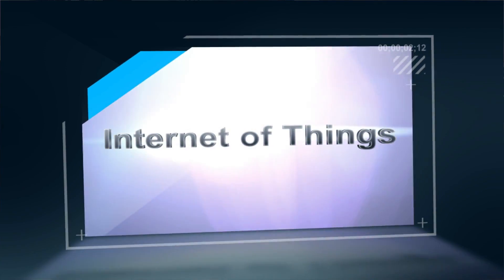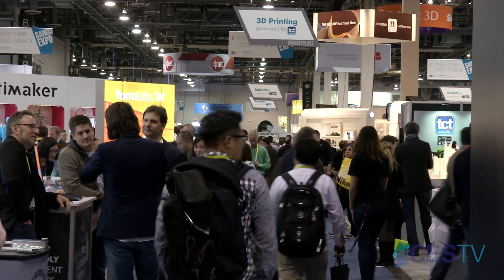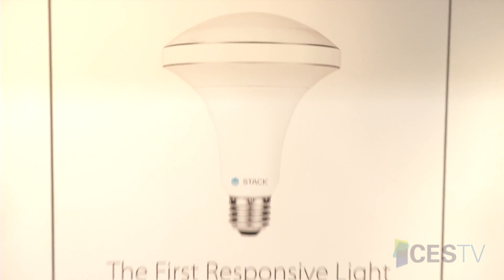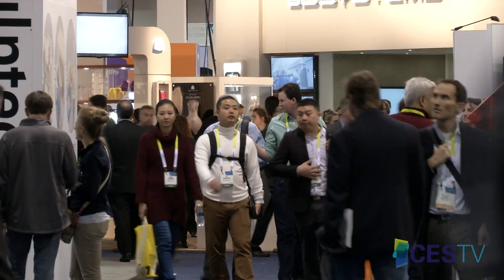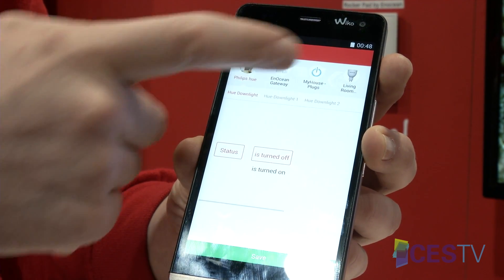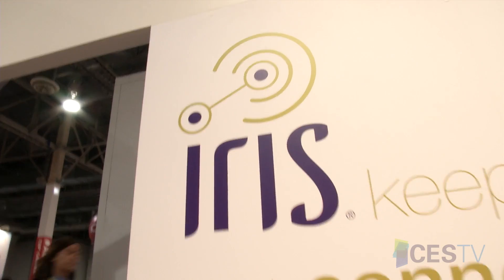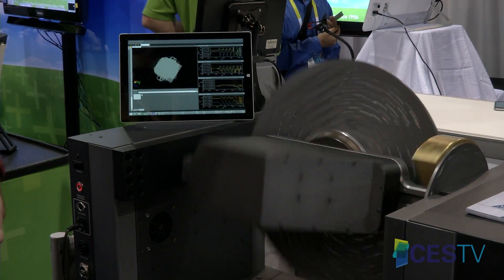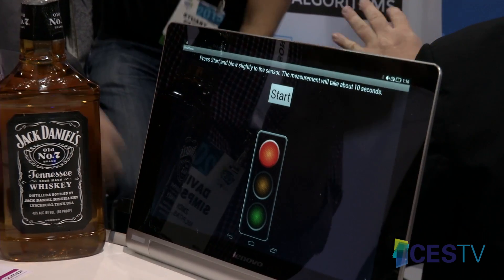Internet of Things Highlights at CES 2015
The Internet of Things was a dominant force of display and discussion at this year's CES.